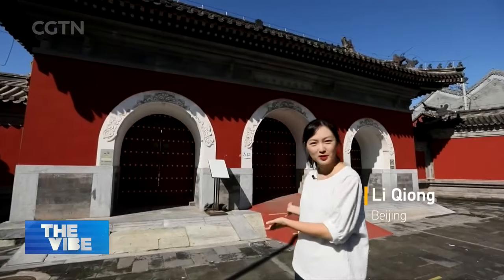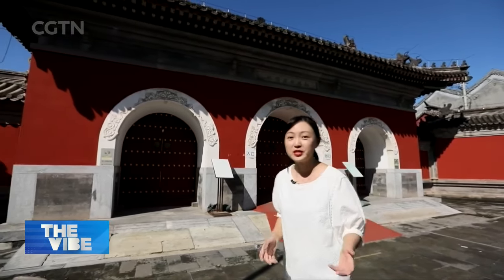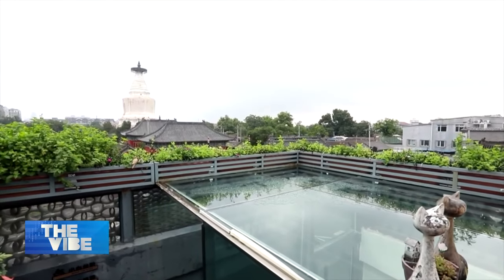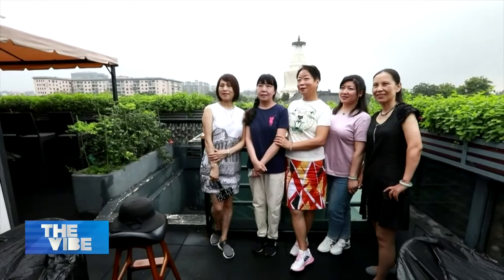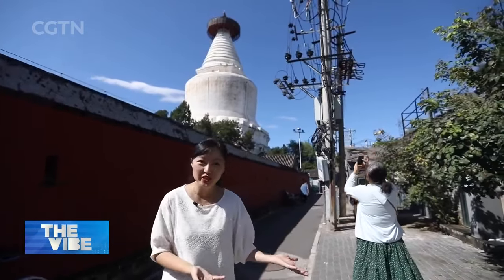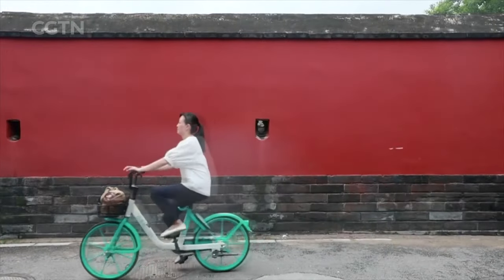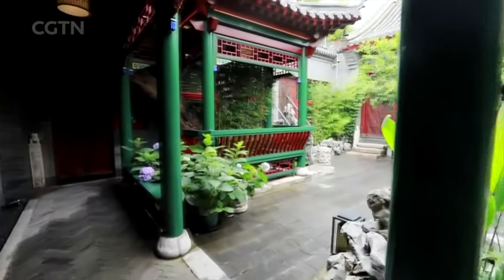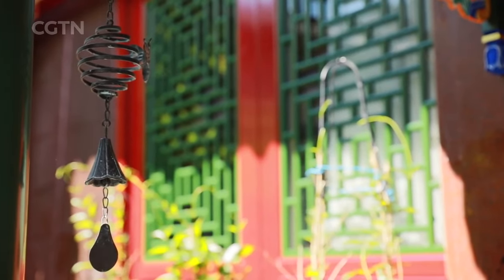White Pagoda Temple boosts neighborhood tourism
And also here in Bejing, we take you to check out the reopening of Bai-ta-si, or the White Pagoda Temple. After two years of renovation, the it has not only attracted visitors who are interested in the Tibetan Buddhism culture, but has also boosted tourism in its neighborhood. Let's follow our reporter Li Qiong as she takes us on an adventurous stroll around the temple, while locating some cool destinations along the way.